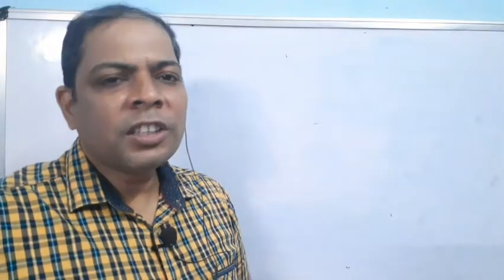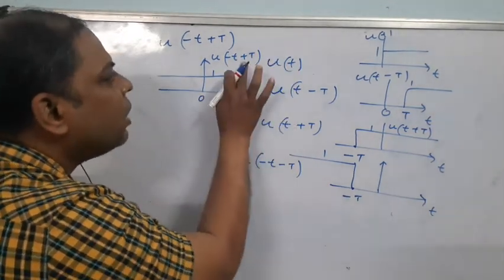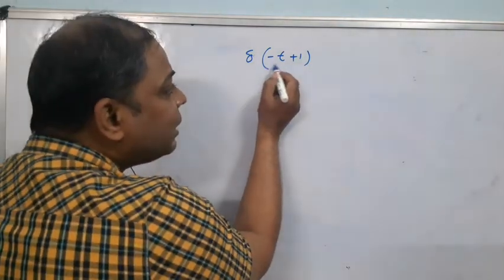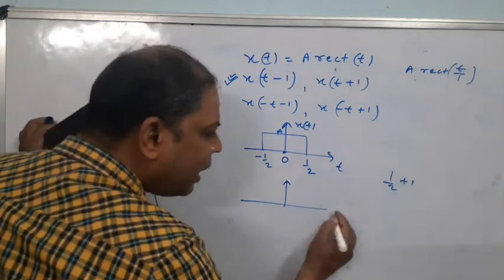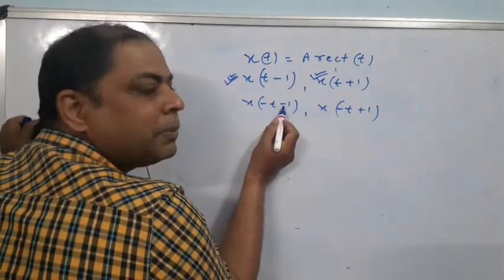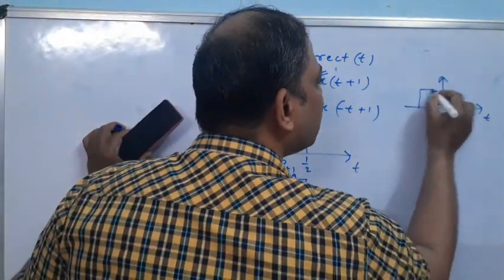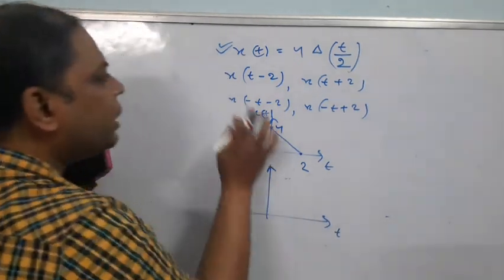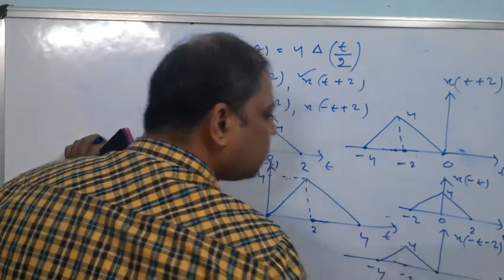TIME SHIFTING OPERATION PART 4 BY BRAJA SIR 34